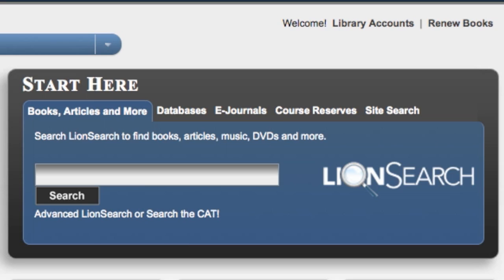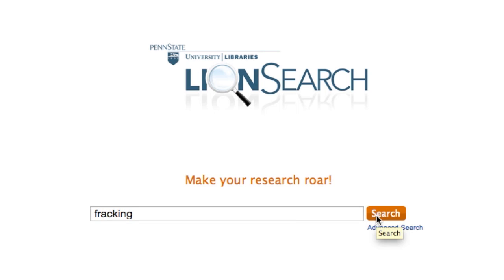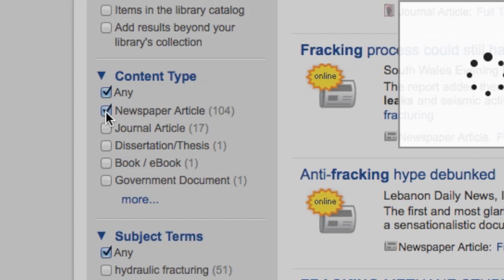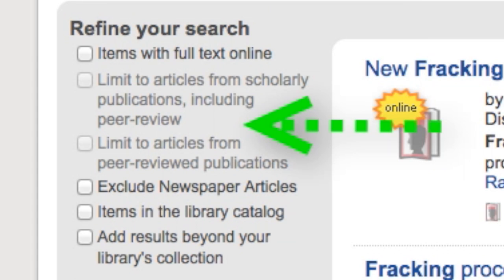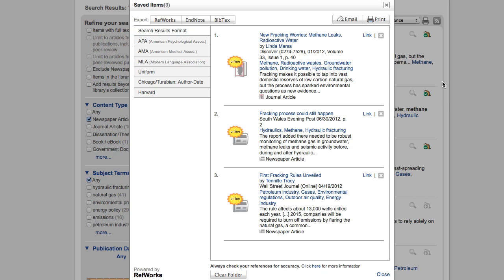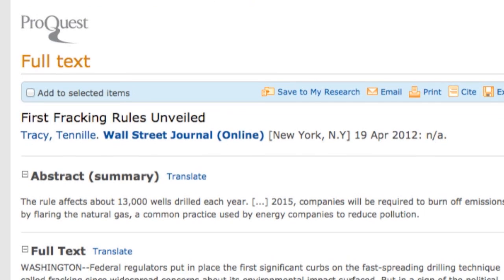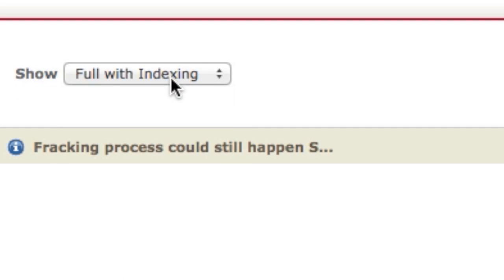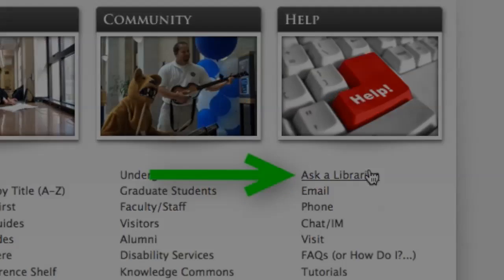LionSearch Basics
This video demonstrates how to use LionSearch to search all of Penn State University Libraries' holdings.